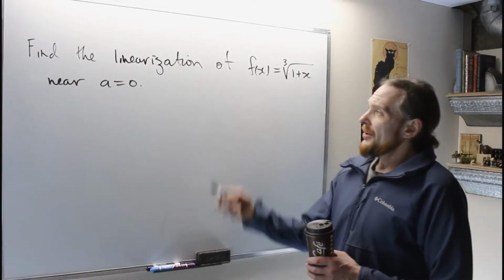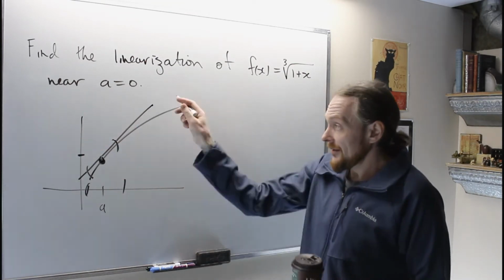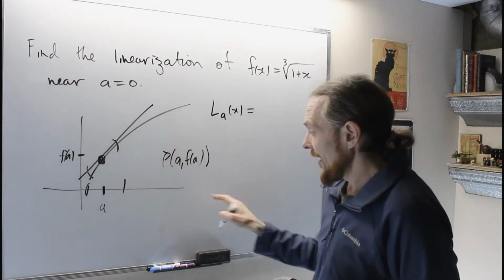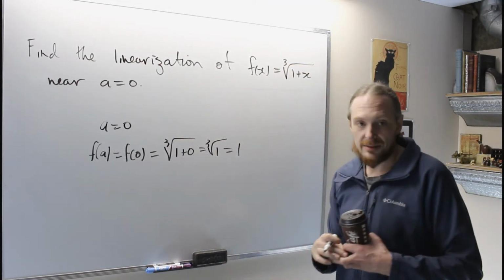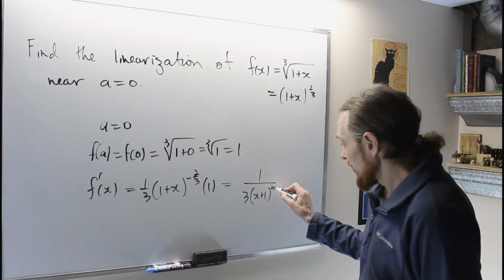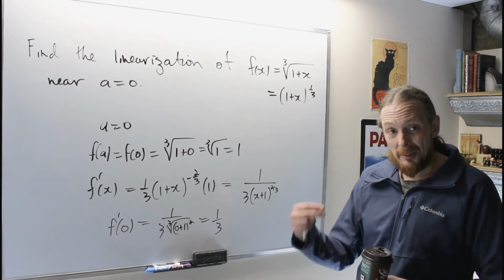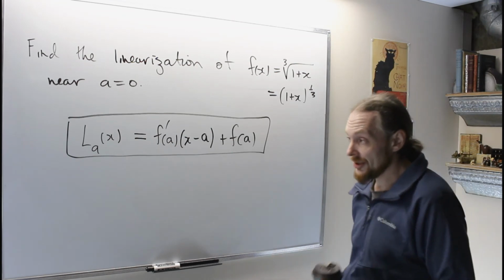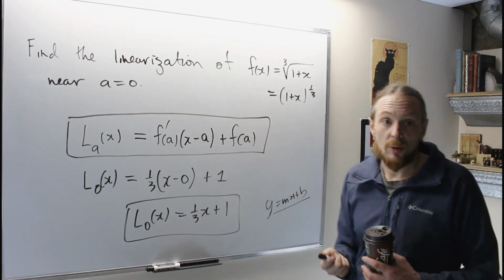Linear Approximation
The Tutor Wizard finds the linear approximation of a radical function!